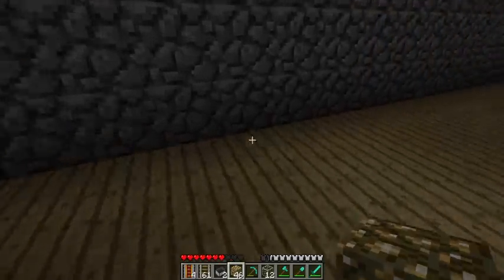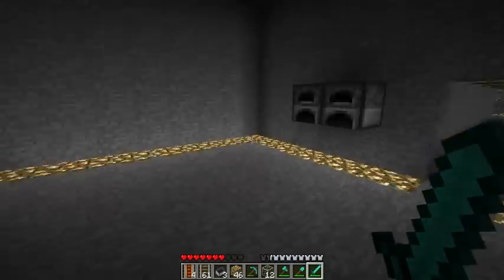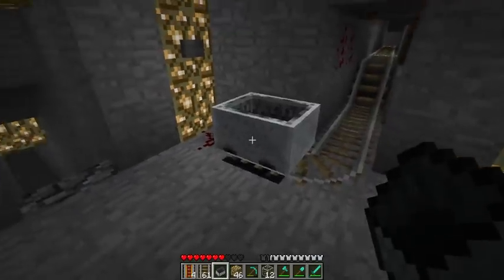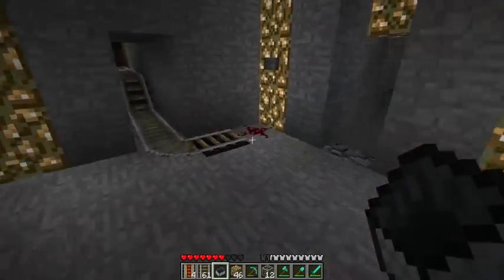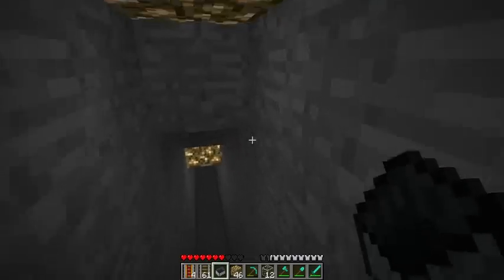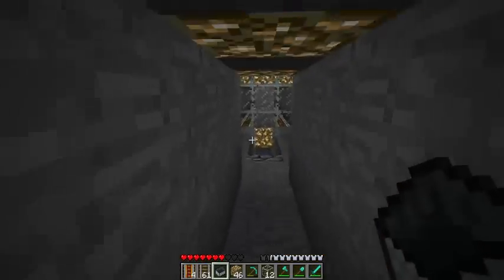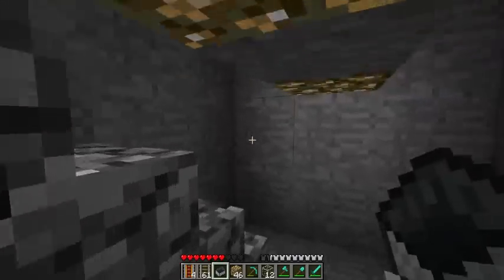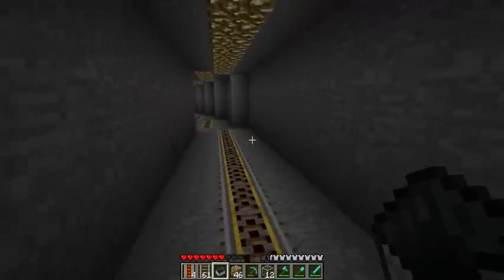Minecraft Large Redstone Collider ( Large Hadron Collider )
A LHC clone in Minecraft.
Next step is to increase the speed of the minecarts and see if i can destroy 1 or 2.

Mods: Minecart mania, Evercart.